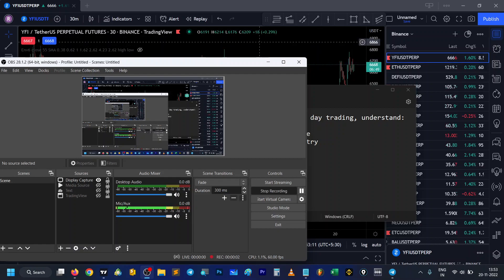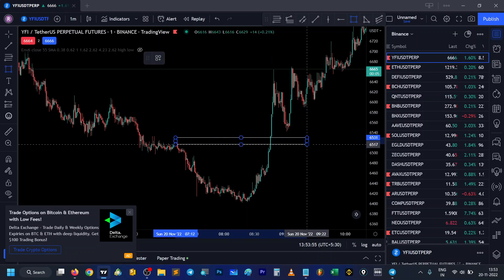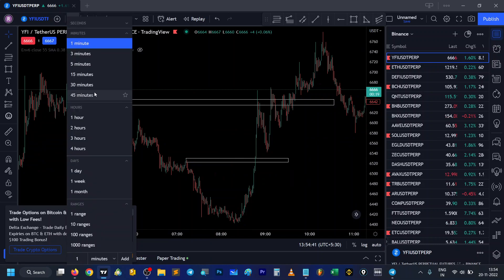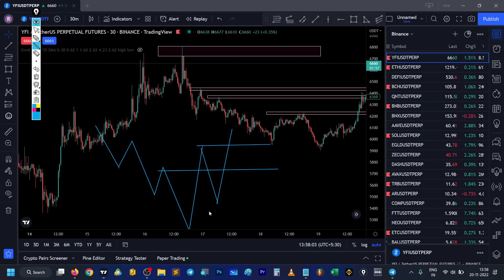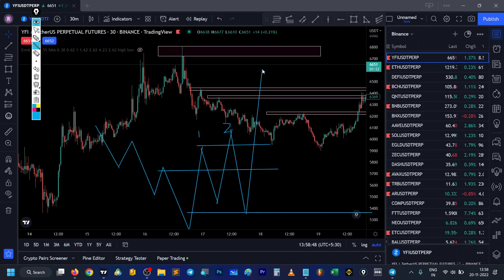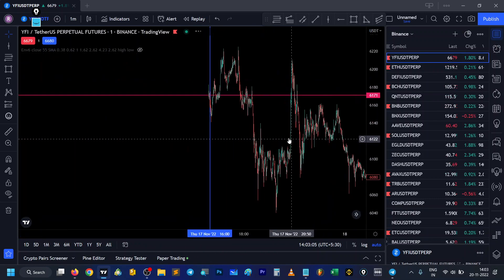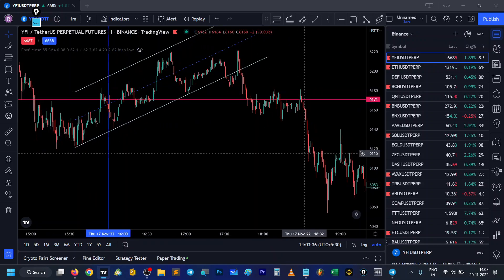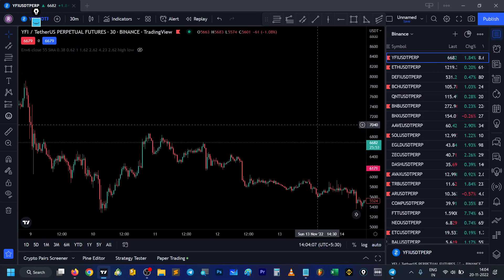Easy Fibonacci Crypto / Forex Trading Method for Day Trading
Before you think about day trading, understand:
1. Market Structure
2. Timeframe confluence
3. Low vs High Risk Entry
4. Strategy accuracy
5. Sniper Entries